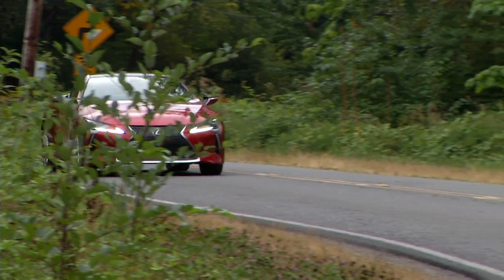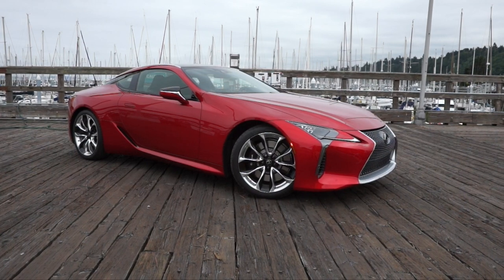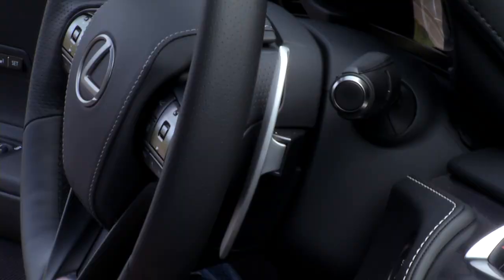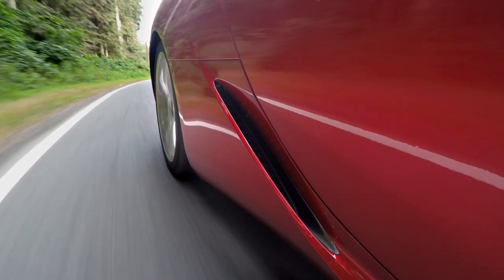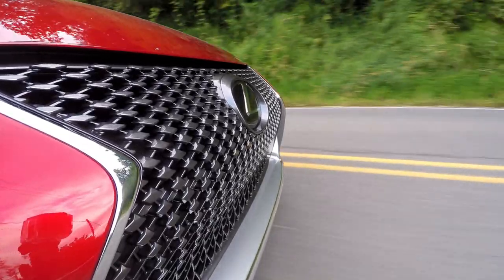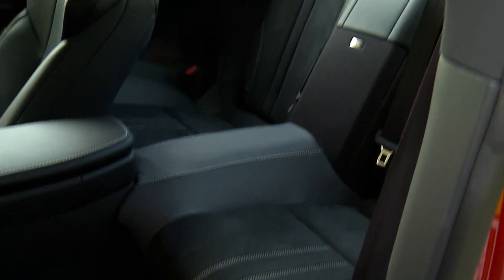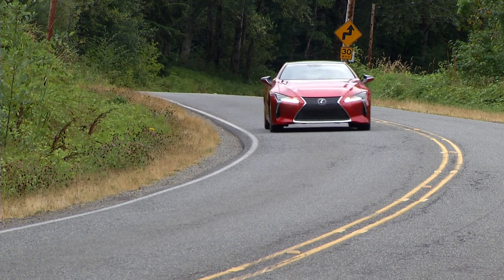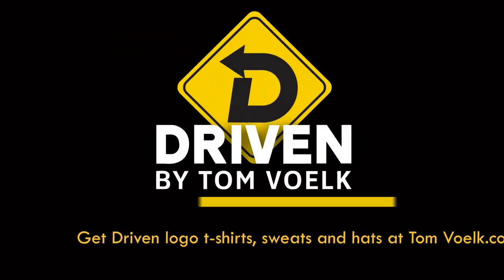2018 Lexus LC 500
It’s rare that concept car design makes it to the showroom floor. The Lexus LC 500 is the spitting image of the LF-LC concept first seen in 2012. You can park it in your garage if you have a spare 93K. Also available as the LC 500h hybrid, Tom Voelk drives the V8-powered LC 500.